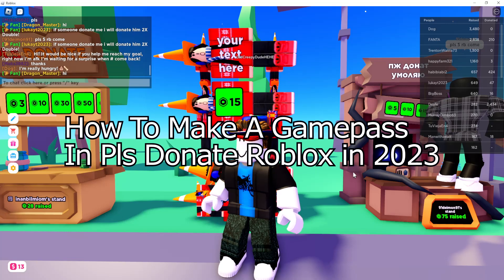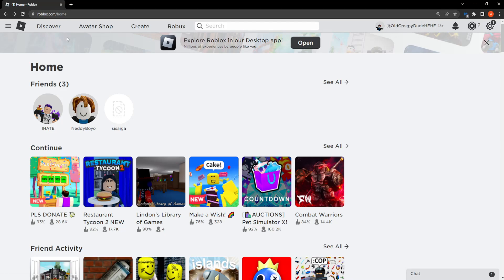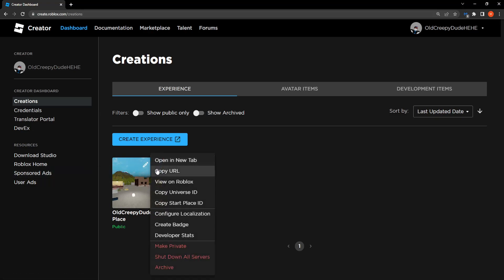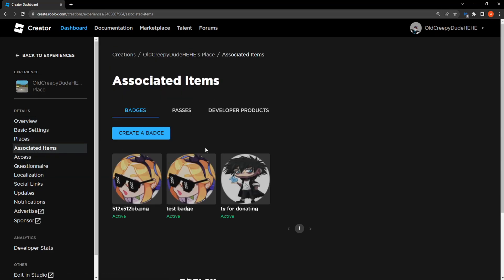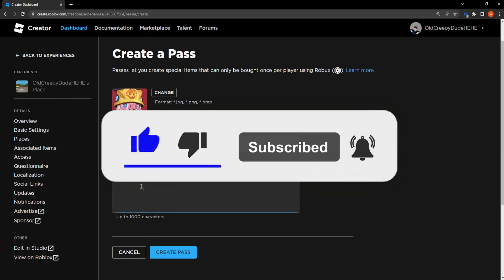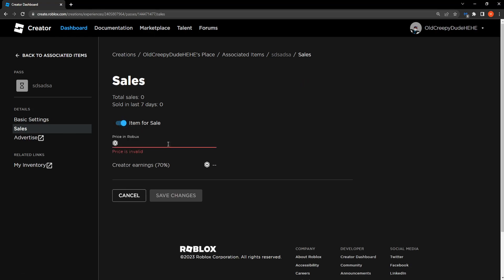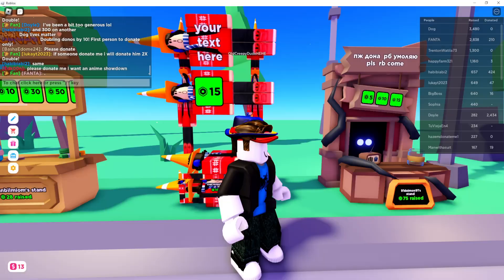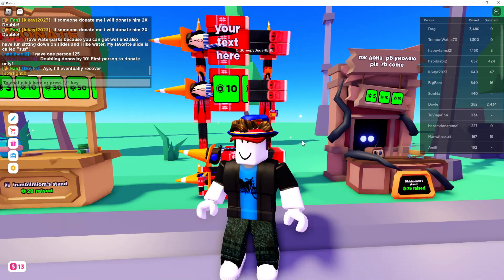How To Make A Gamepass In Pls Donate (2023 Update)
In this video I show you how to make a gamepass for Pls Donate Roblox in 2023. If you want to know how to make a free game pass which you can sell on your booth in Pls Donate then this is the perfect tutorial for you. Making a gamepass in Pls Donate after the 2023 update has never been easier!